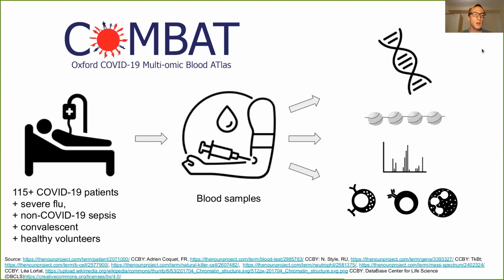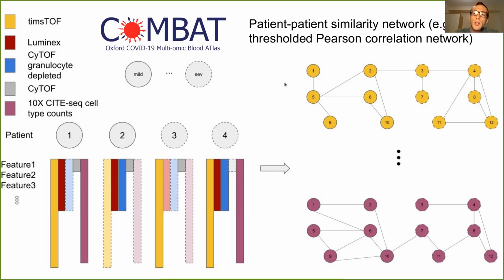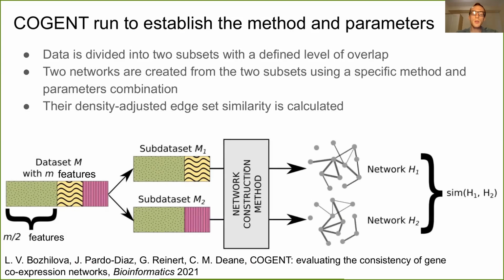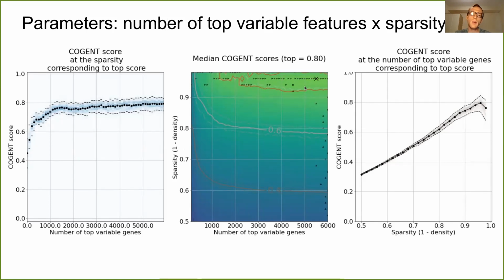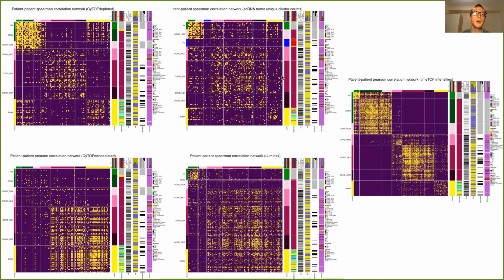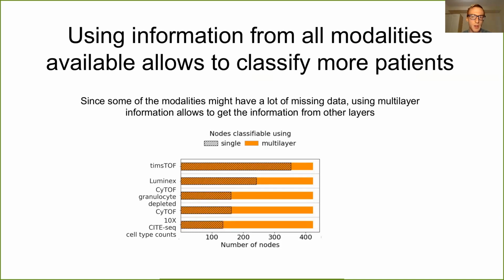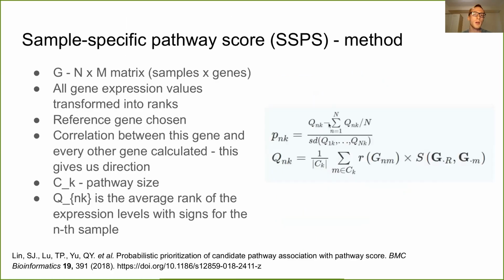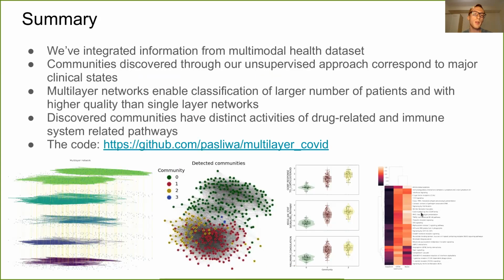Community Detection Analysis in Multilayer COVID-19... - Piotr Sliwa - NetBio - Poster - ISMB 2022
Community Detection Analysis in Multilayer COVID-19 Patient Similarity Networks - Piotr Sliwa - NetBio - Poster - ISMB 2022